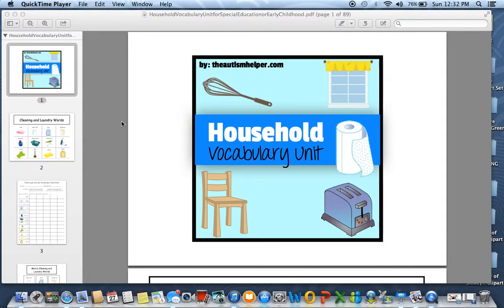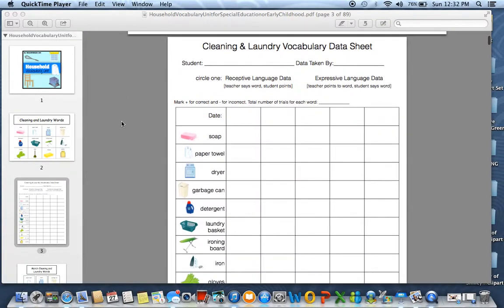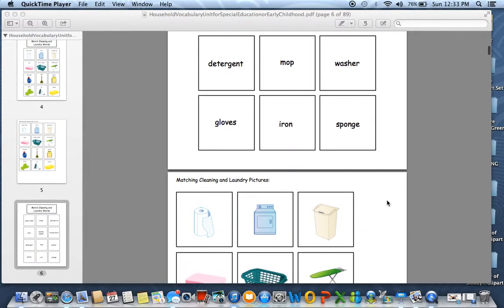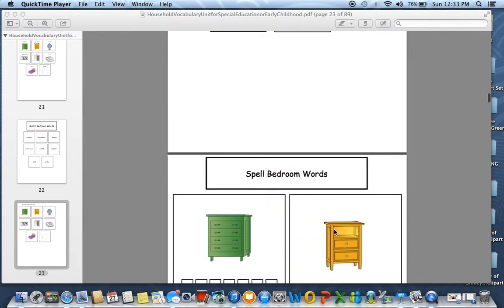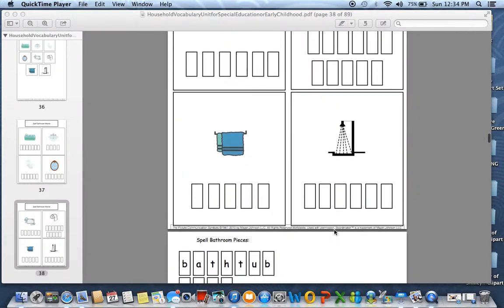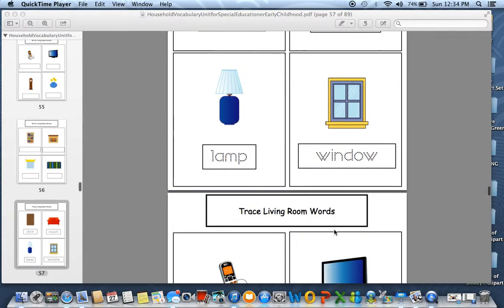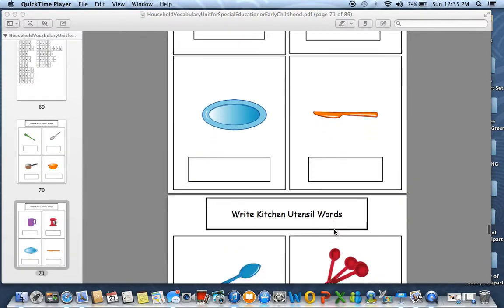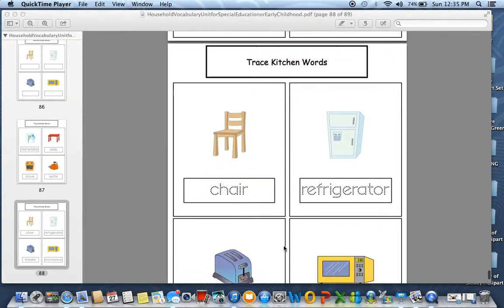Video Product Preview: Household Vocabulary Unit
Visit theautismhelper.com to purchase this product and others like it!